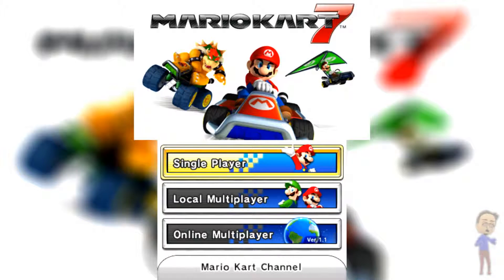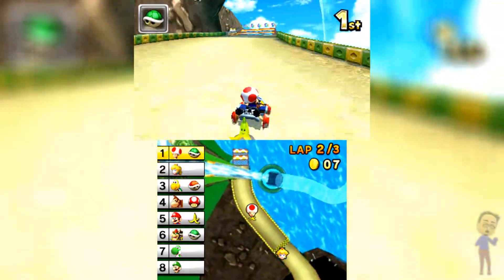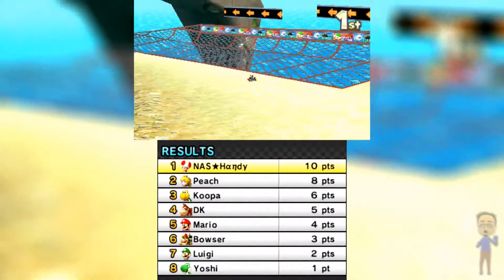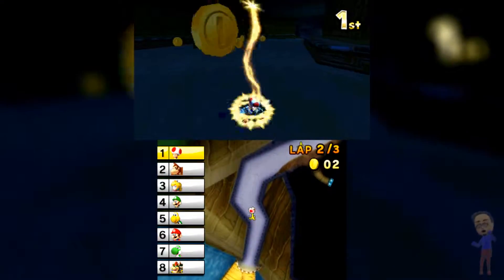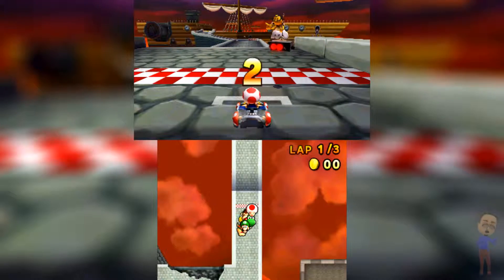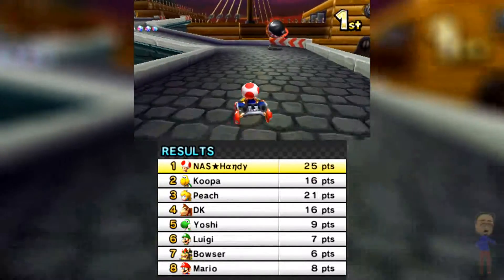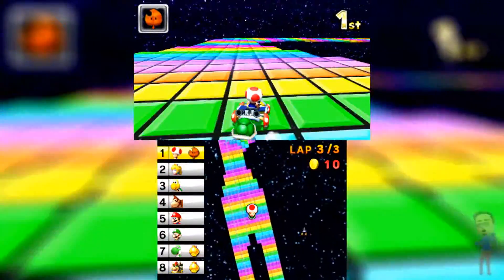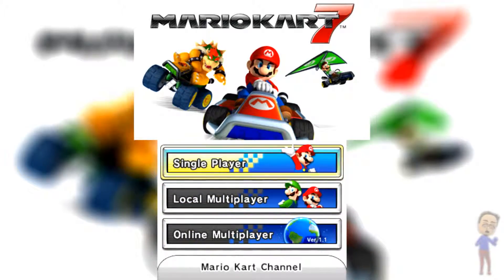Let's Play Mario Kart 7 w/ Handy863 Team863 - Part 16 - 100cc Lightning Cup